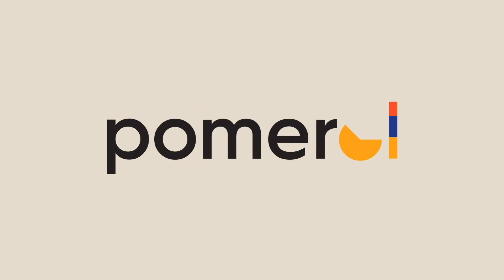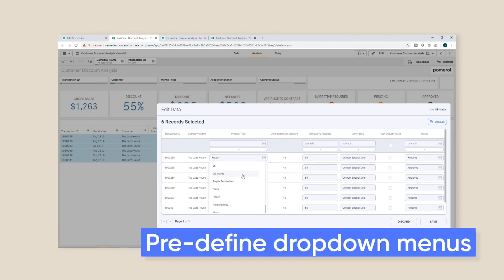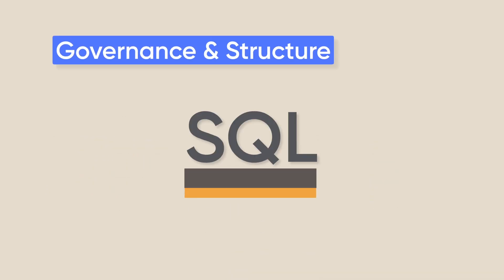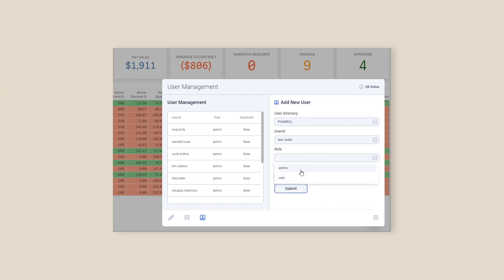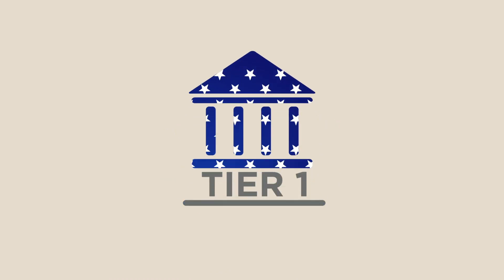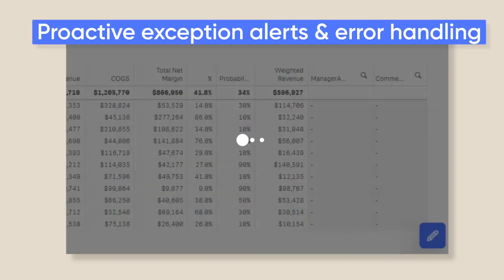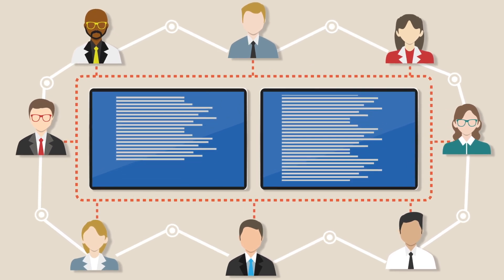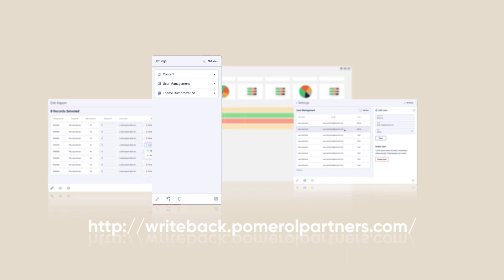Qlik Sense Writeback Extension - Technical Explainer Video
Pomerol Partners has recently launched Version 3 of our Qlik Sense Writeback Extension (QSWE). In this technical explainer video, you'll learn about some of the technical nuances of how our Qlik Sense Writeback Extension works, and some of the applicable use cases that may be relevant to your organization.

Be sure to also check out the Version 3 Launch Webinar where Scott Duthie, Principle Consultant at Pomerol Partners, shows off the new UI changes and updates to the recent version 3 Writeback extension release. He also gives a live interactive demo and talks through various applicable use cases for Sales, Operations, Finance & Marketing, and IT.